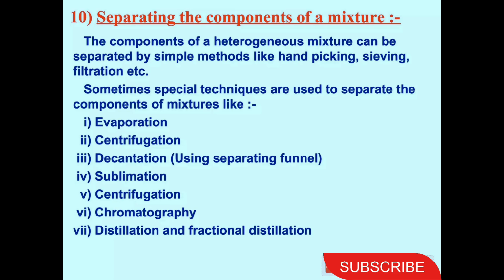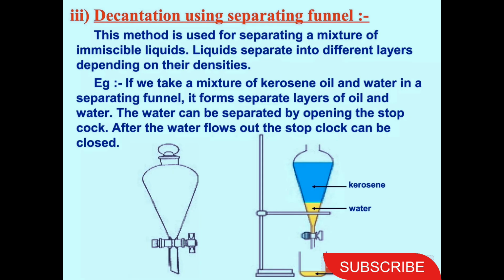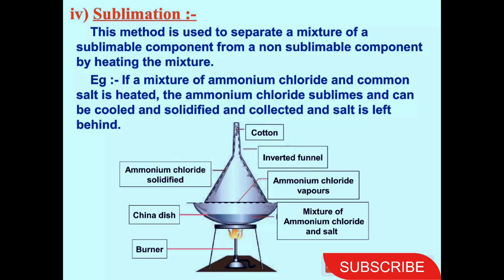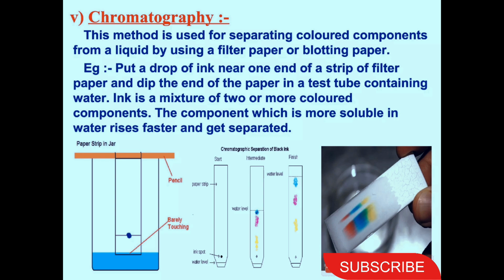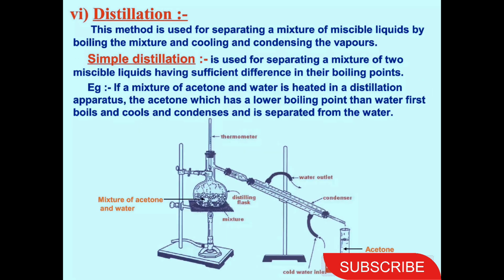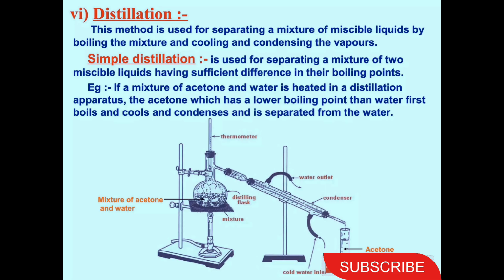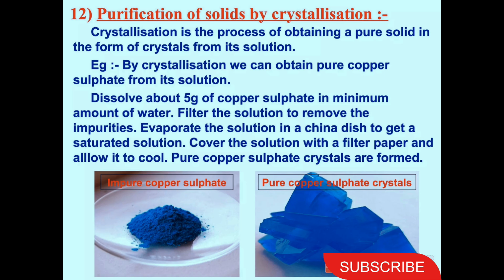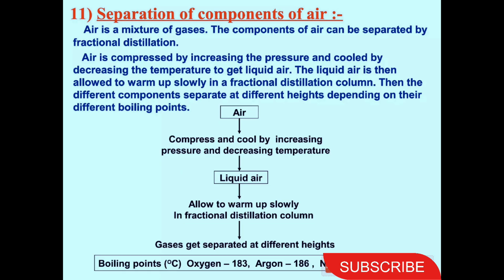Is Matter Around Us Pure? Part 3 | Separation of Mixtures | Evaporation,sublimation, etc| Class 9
📚 Class 9 Science – Is Matter Around Us Pure? Part 3
In this video, I explain Separation of Mixtures from the Class 9 Science chapter "Is Matter Around Us Pure?" in a simple and easy-to-understand way.
✅ Topics Covered:
✔️ Separation of Mixtures
✔️ Evaporation
✔️ Centrifugation
✔️ Decantation (Using Separating Funnel)
✔️ Sublimation
✔️ Chromatography
✔️ Distillation
✔️ Fractional Distillation
✔️ Important Exam Questions & Concepts
🎯 This video is useful for:
NCERT Revision
School Exams
Foundation & Olympiad Preparation